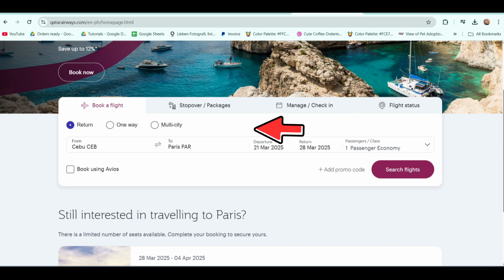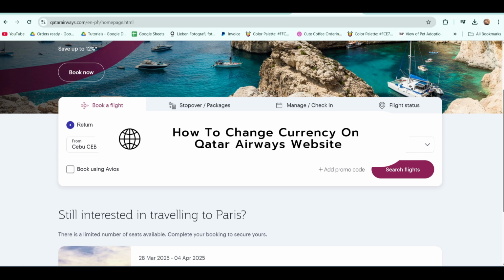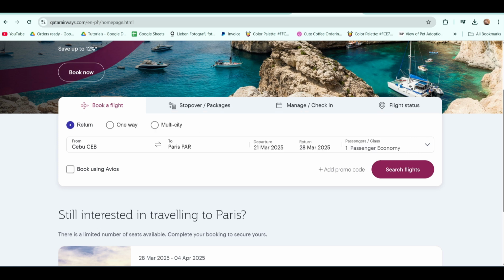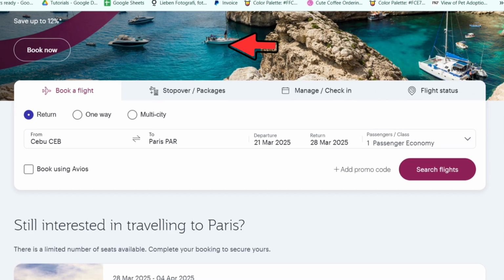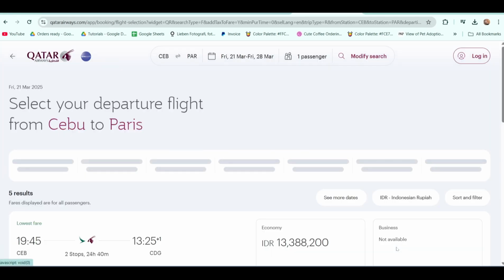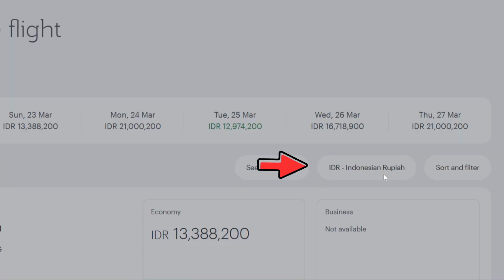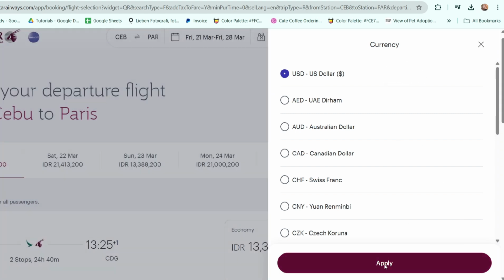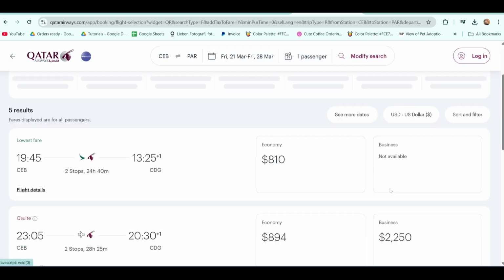How To Change Currency On Qatar Airways Website [IN ONE CLICK]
How To Change Currency On  Qatar Airways  Website

Learn how to change currency on the Qatar Airways website in just one click! This quick tutorial will show you how to switch currency for a seamless booking experience.